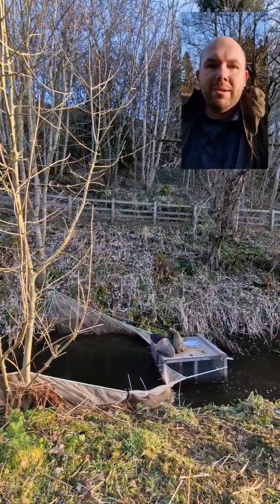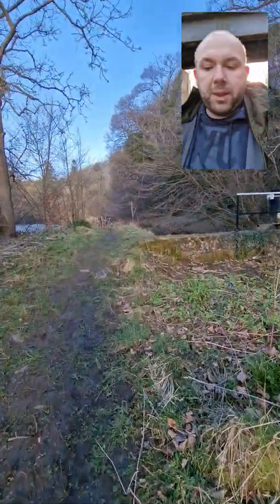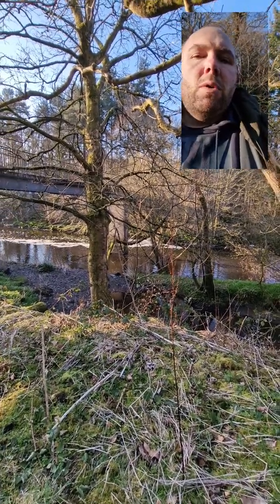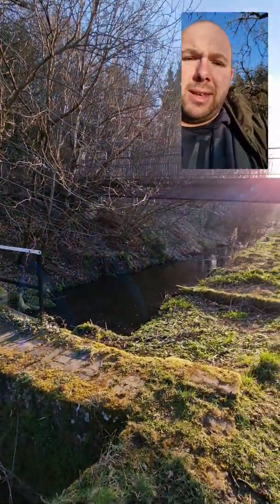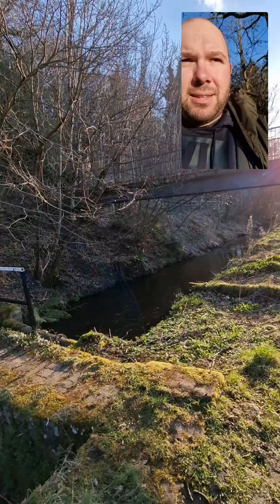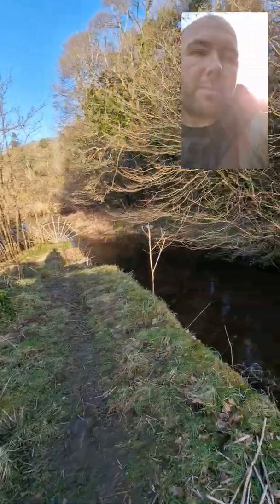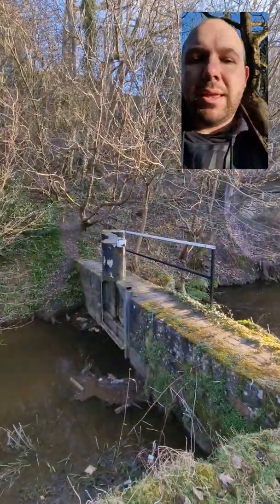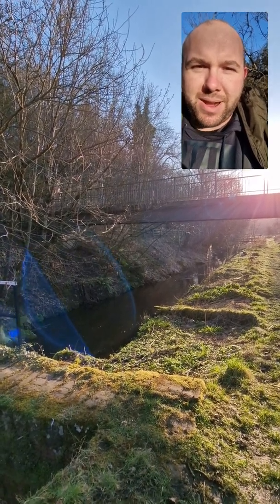Protecting salmon in the Almond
Over the past 7 years, a great deal of effort has gone into making it easier for Atlantic salmon to get back into the river Almond, enabling them to reach spawning habitat within the catchment. Millions have been spent on fish pass easements at the many barriers meaning salmon are returning and reaching more habitat for them to spawn, grow and then head back out to sea, growing into adults to start the process all over again.

The Almond catchment has many pressures, some are difficult to fix, some are relatively simple if the will is there. Over the past 9 years+, the Forth Rivers Trust and the Forth District Salmon Fishery Board have been highlighting these pressures to the environmental regulator SEPA in the hope they can be addressed to protect Atlantic salmon within the River.
One pressure which has been an issue for migratory fish is the Union Canal. Most people don’t associate the canal with the River Almond but hidden in the trees of Almondell and Calderwood Country Park is the canal feeder lade. The lade runs from just east of Mid Calder to Birds mill, abstracting water from the Almond to the union canal, ensuring it constantly has water in it.

This might not be seen as a pressure but there is growing evidence that migratory fish such as salmon are being harmed by this abstraction all due to the lade not having a screen stopping fish getting into the canal. Once the fish have been drawn into the lade they have no route to the sea and will perish. In 2020, a member of the community was walking down the tow path near Ratho when an adult salmon leapt out of the canal onto the tow path. We wouldn’t have believed it ourselves unless there was picture evidence, which there was! Other evidence that salmon are getting in include smolts being caught at the discharge point from the canal lade and the canal itself along with juvenile salmon being found in fish rescues in the lade when works were being carried out. This all points to the canal being a pressure, damaging the Almond’s fragile population of salmon.
For a number of years now, we (the Trust and Forth DSFB) have been highlighting this issue to SEPA who have the regulatory powers to ensure this pressure does not impact the river. Time and time again, we have called for screens to be put in place to prevent fish getting into the canal and time and time again, this had fallen on deaf ears with no action taking place to protect the returning fish.

Recently, the Forth District Salmon Fishery Board reported this pressure to Police Scotland’s wildlife crime officers, highlighting that a crime may be taking place under the Salmon and Freshwater Fisheries (Consolidation) (Scotland) Act 2003. This then meant the Police initiated contact with SEPA and Scottish Canals, requesting something be done as a short-term solution until a long-term solution can be put in place.

This involvement of the police has raised the issue up the priorities of Scottish Canals to now commission the Forth Rivers Trust to carry out trapping within the lade between now and May, catching any smolts potentially entering the lade and then moving them into the river, out of harm's way.

We are grateful for Police Scotland officers getting involved but this should not have had to happen. Regulation is there to protect the environment and our environmental regulator should be using it, in the interest of the environment and not the operator. It is disappointing that this issue had not been dealt with sooner as countless years of salmonids could have been lost due to inaction. In the age of a wild salmon crisis, every protection possible should be afforded to protecting fish populations for generations to come and we are pleased that the efforts of the Board, Trust and Police have now seen action being taken to protect salmonids from this pressure.

The short term measure is in place whilst Scottish Canals design and develop a long term solution. Work is being undertaken by them to make sure the measure being designed also provides water for the canal whilst protecting wildlife of the river catchment they extract from.

Over the next few months, we will be checking the trap daily and no doubt keep everyone posted how we get on and what we find.